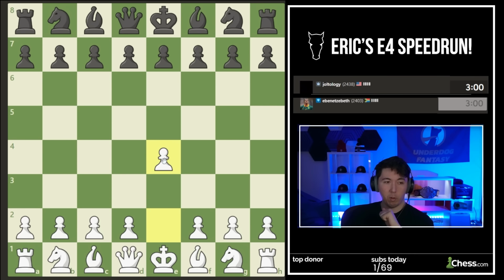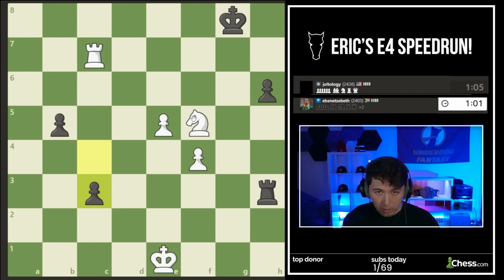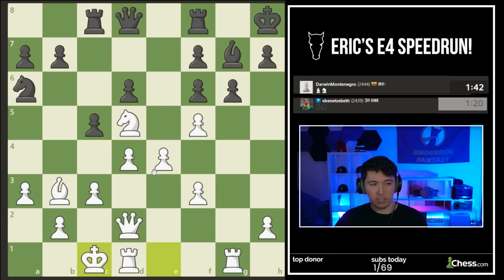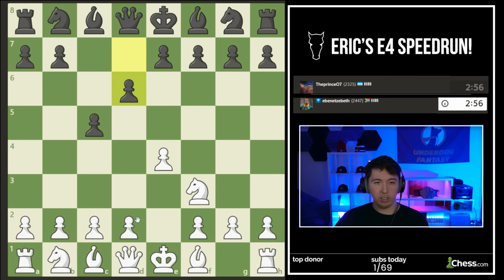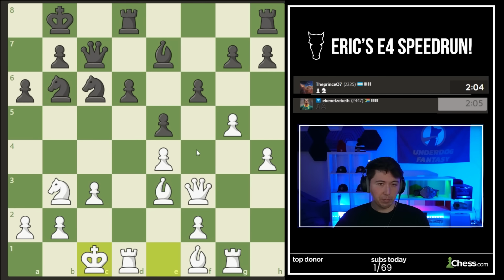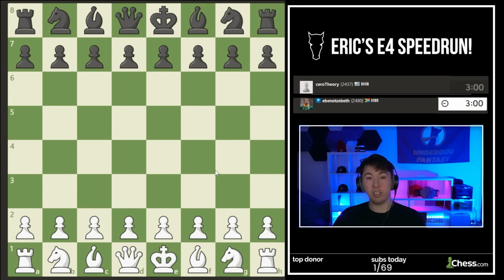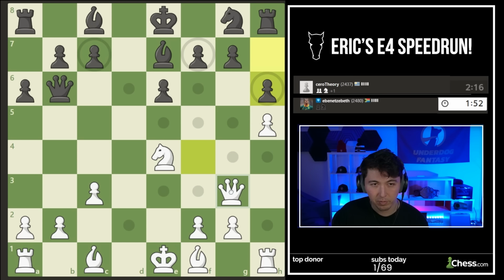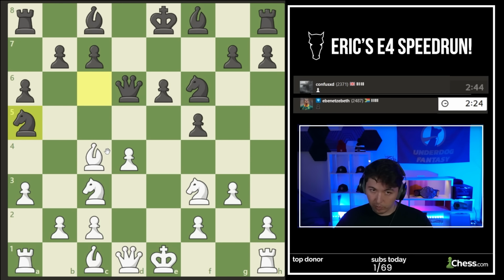GM Eric's 1.e4 Speedrun | 2400-2500